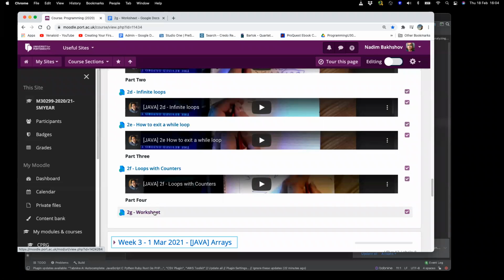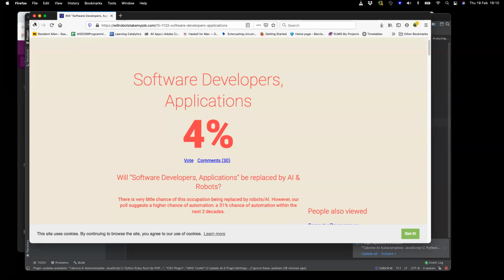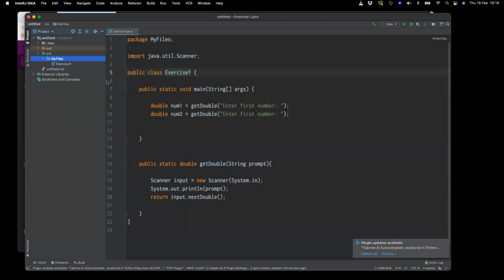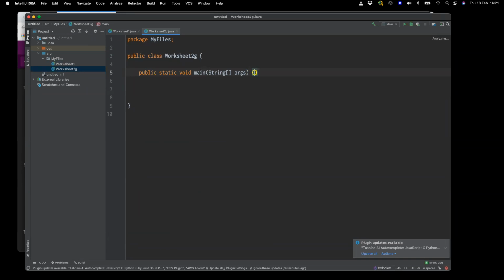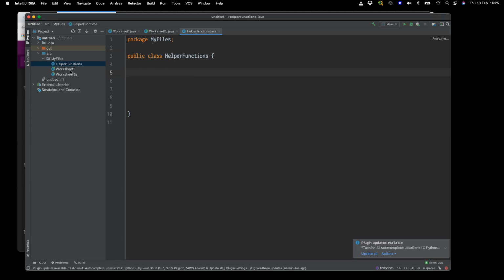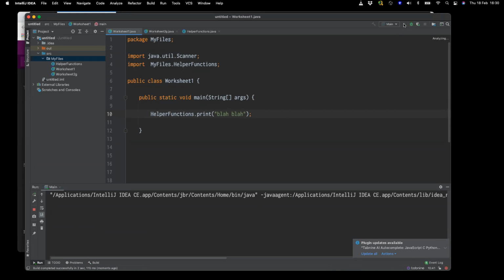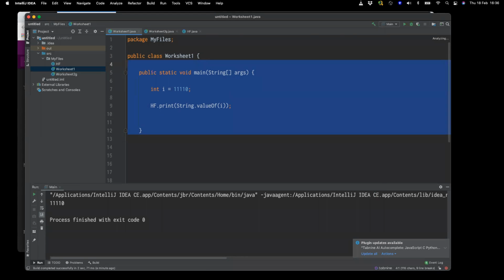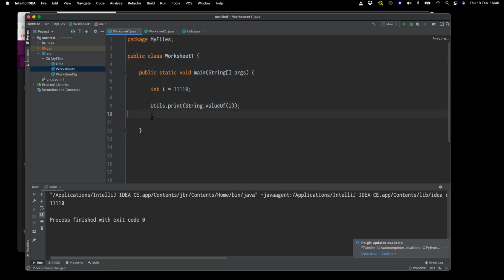Live Lecture 18 Feb